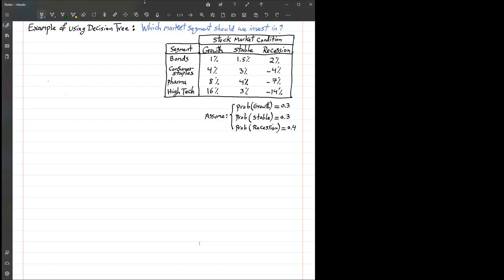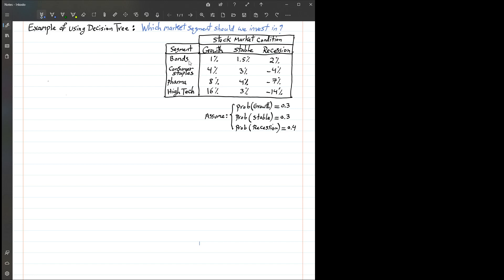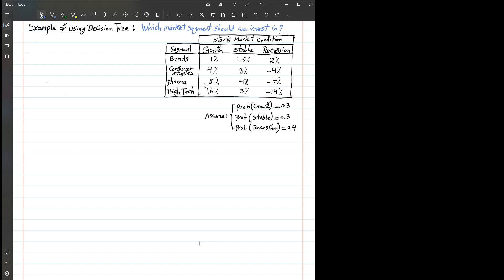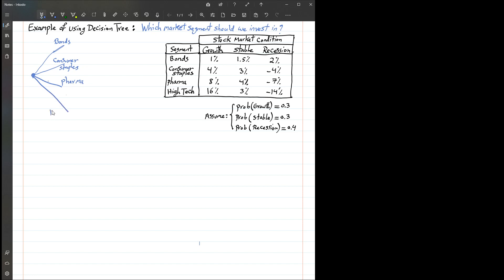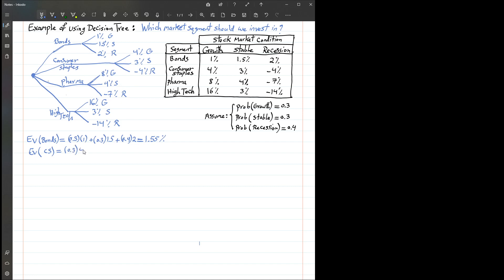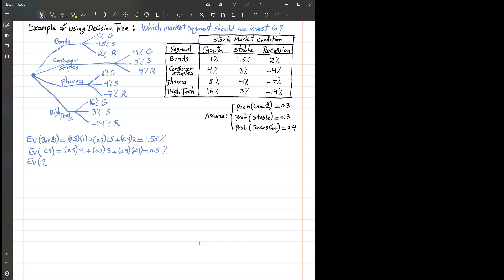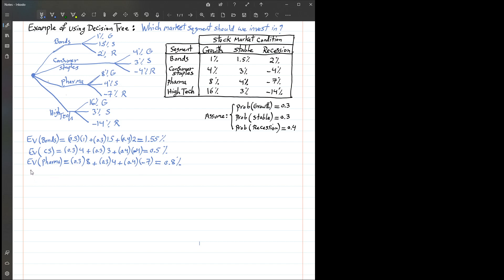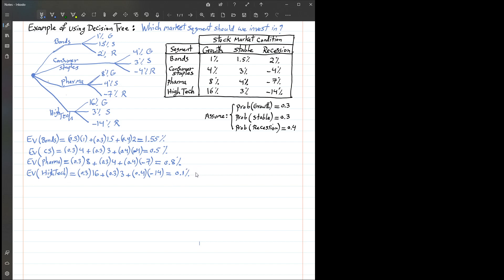Using Decision Tree to figure out the best investment choice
An investor wants to invest in one of the four market segments in this example including Bonds, Consumer Staples, Pharmaceutical, and High Tech.  It is assumed that there are three possible market conditions namely Growth scenario, Stable market, and Recession.  The probabilities of these three market conditions are given.  This example shows how a simple decision tree can be used utilizing the Expected value of investment return to recommend statistically optimal investment decision.